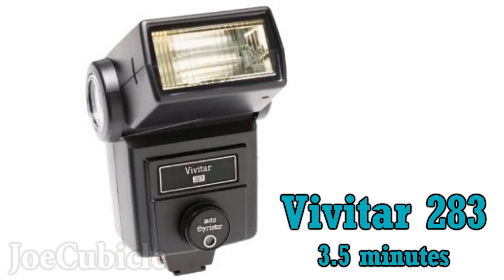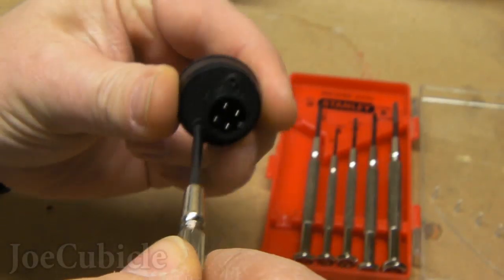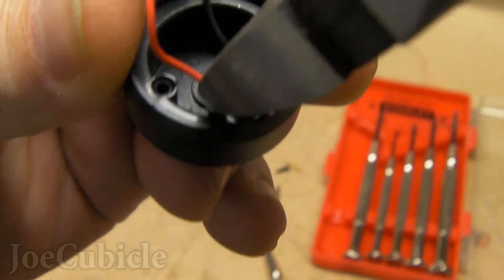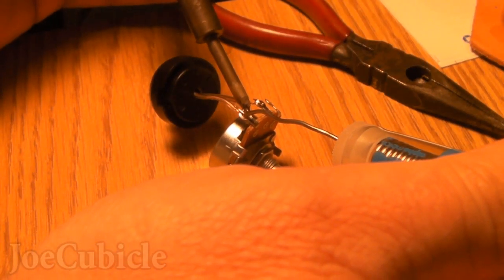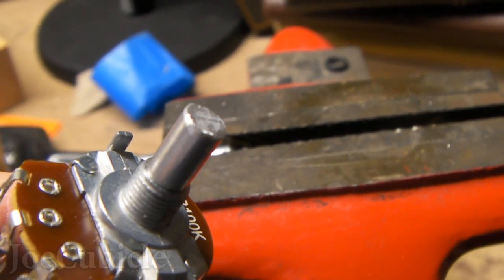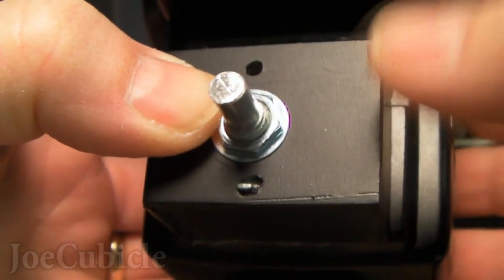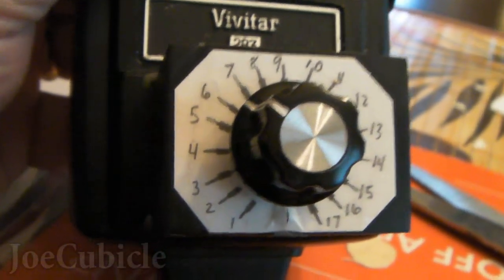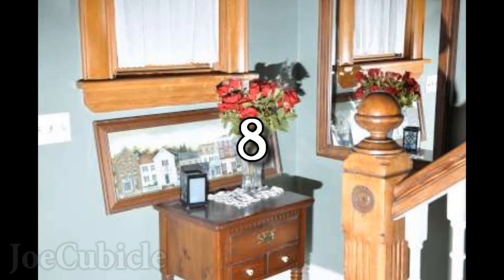Vivitar 283 adjustable flash hack - Short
In this video I show how to modify the Vivitar 283 flash to make it a variable output flash with a 100k linear taper potentiometer. This video is about 18.5 minutes, see the below link for a shorter version that runs about 3.5 minutes.

JoeCubicle